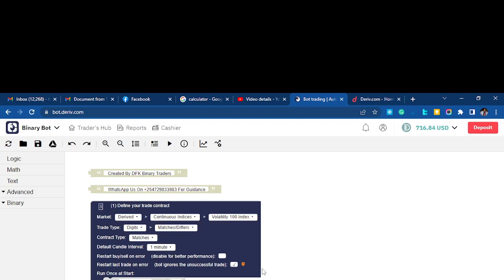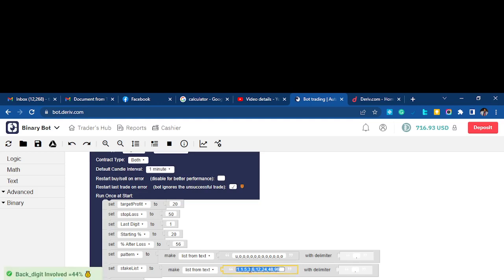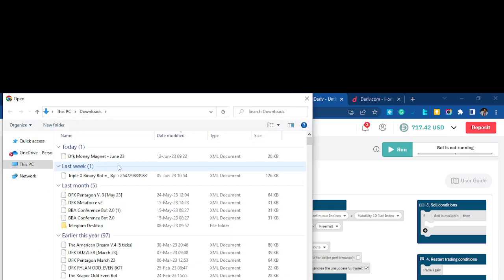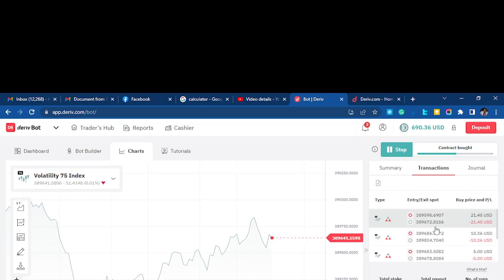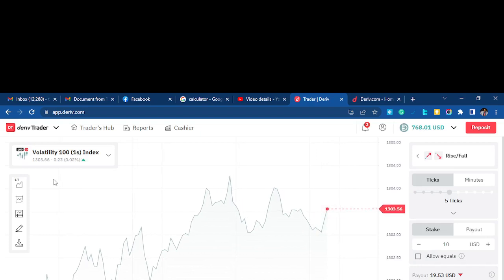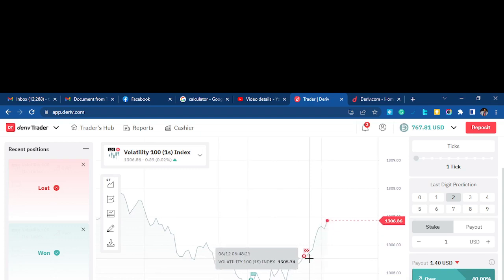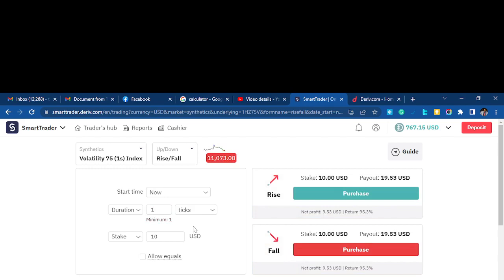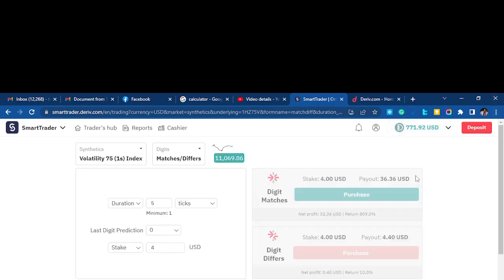How To Trade On Deriv.com Using Money Magnet Bot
Assured win strategy